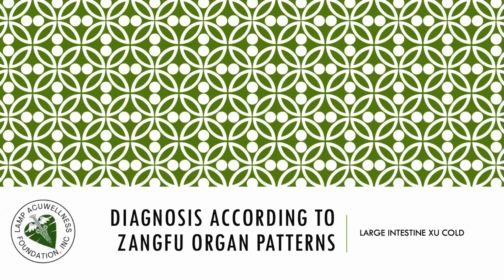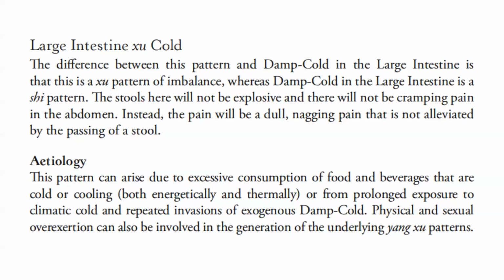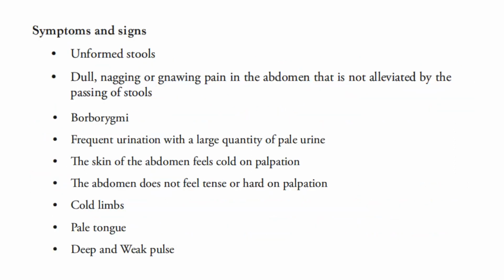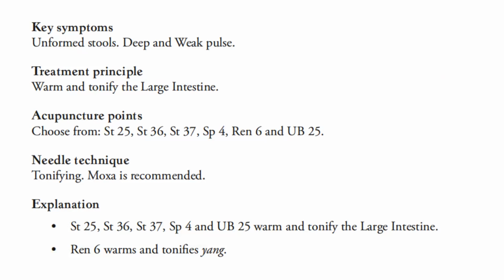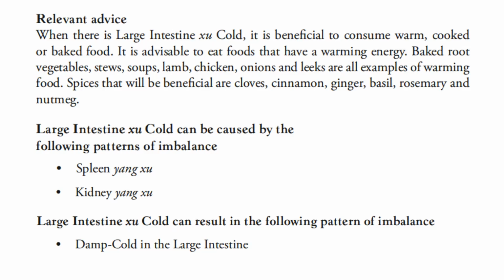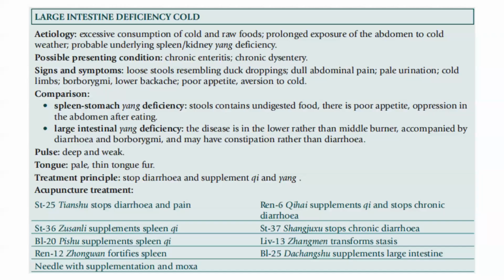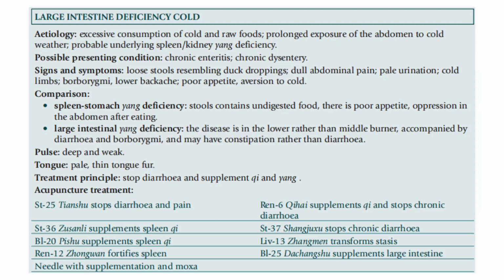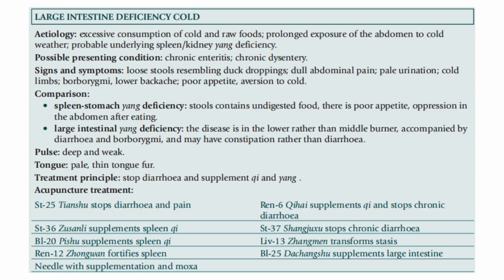LARGE INTESTINE XU COLD (EMPTY COLD)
Ambient air temperature is a key factor affecting human health. Long-term exposure to a cold environment can cause various diseases, while the impact on the intestine, the organ which has the largest contact area with the external environment, cannot be ignored. We found that cold exposure damaged the morphology and structure of the colon, destroyed the tight junctions of the colonic epithelial tissue, and promoted inflammation of the colon. At the same time, cold exposure also activated the unfolded protein response (UPR) in the colon and promoted apoptosis in intestinal epithelial cells.